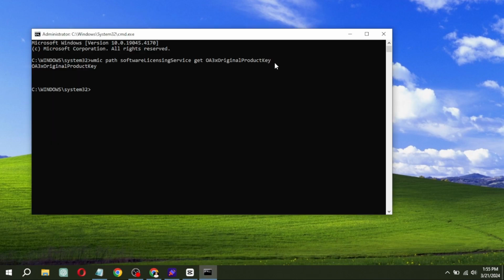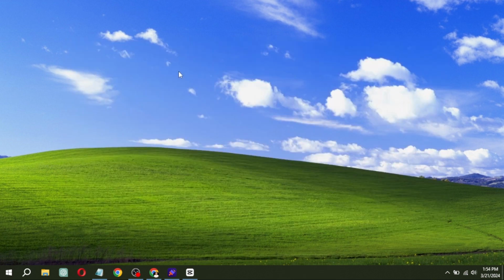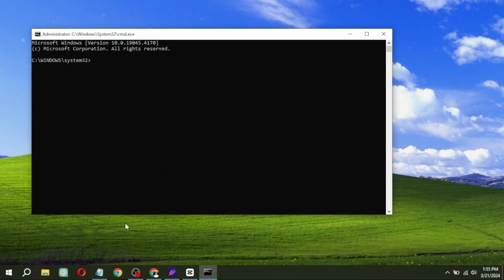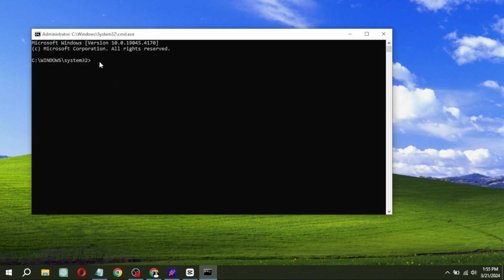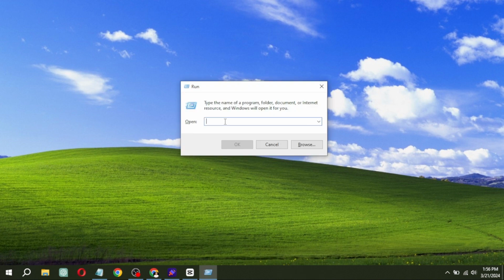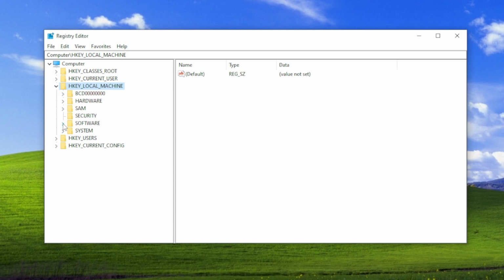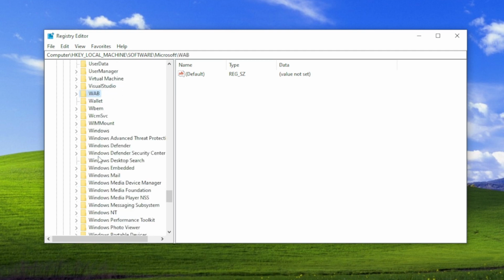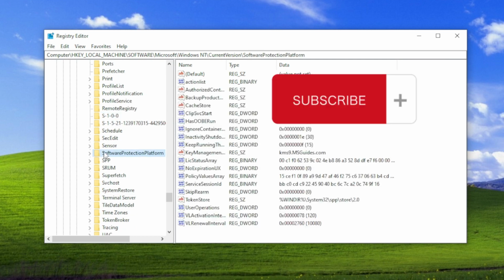Product Key Windows 10 How to Find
In this video, we'll show you how to find your product key for Windows 10. Whether you've lost your key or just need a backup, this simple tutorial will help you locate your Windows 10 product key in no time. Say goodbye to the frustration of searching for your key and hello to easy access whenever you need it! Watch now to find out how.